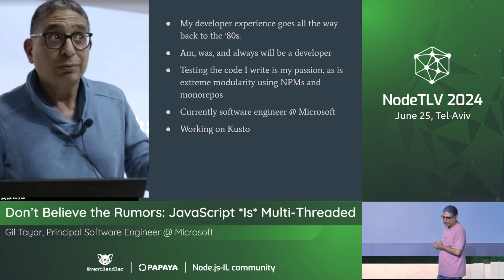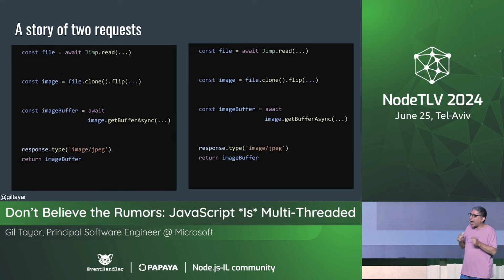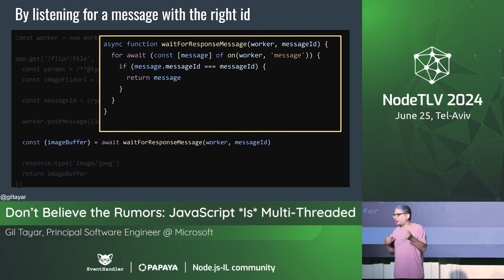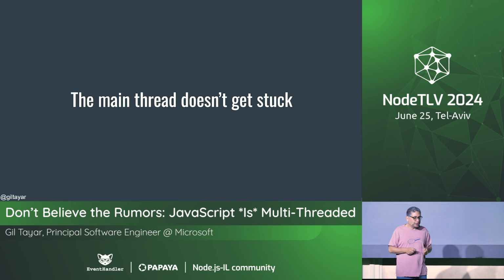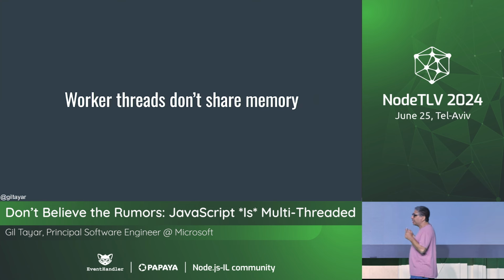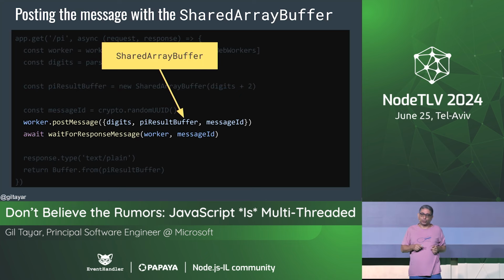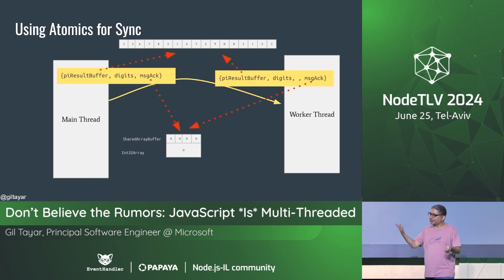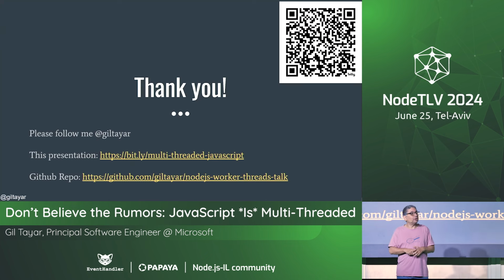Gil Tayar @ Node.TLV 24` | Don’t believe the rumors: JavaScript *is* multi-threaded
NodeTLV 2024

Don’t believe the rumors: JavaScript *is* multi-threaded

Yes, you can run multiple threads in JavaScript, using worker threads! This talk will first of all explain how JavaScript feels multi-threaded, but is actually single-threaded. It will discuss in which cases this is a problem, and then delve into the main course: worker threads and how they solve the problem of multiple threads. It will also discuss how to communicate between the threads using atomics, shared memory, and other constructs.
Yes, JavaScript is async, and thus feels multi-threaded, but once in a while you will need true multi-threads. This talk is there for you.

Gil Tayar
Principal Software Engineer @ Microsoft

35 years of experience have not dulled the fascination Gil Tayar has with software development. His passion is distributed systems and figuring out how to scale development to big teams. Extreme modularity and testing are the main tools in his toolbelt, using them to combat the code spaghetti monster as a software architect at companies like Wix, Applitools, and at his current job as software engineer at Microsoft.
In his private life, he is a dad to two lovely kids, an avid reader of Science Fiction, and a passionate film buff. Unfortunately for him, he hasn’t answered the big question of his life—what’s better, static or dynamic languages? But he’s working on it